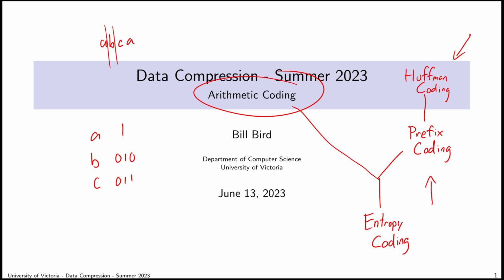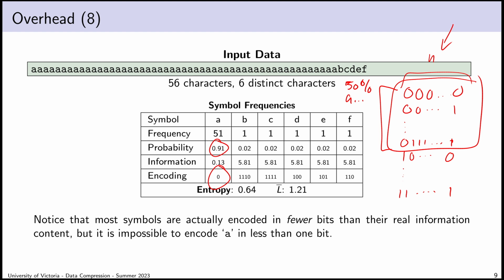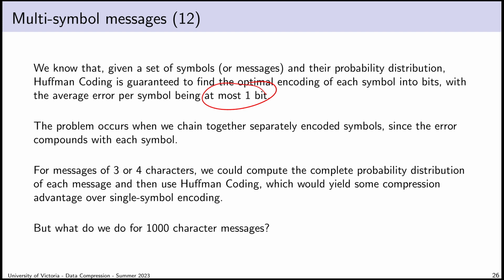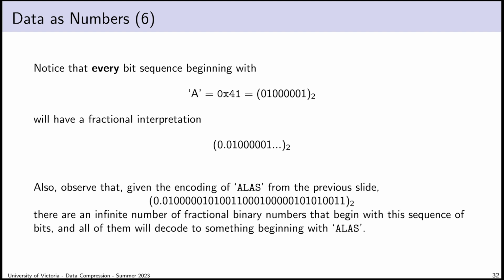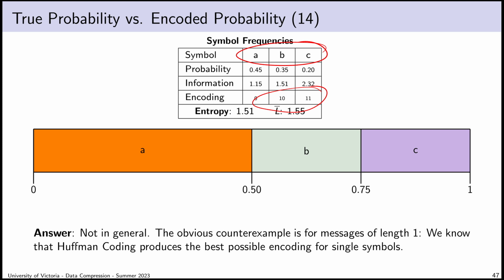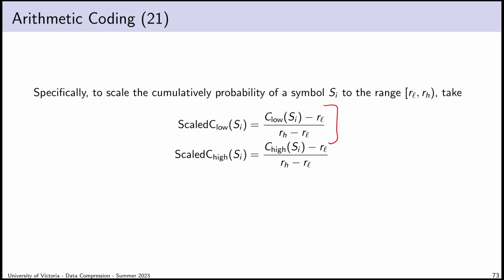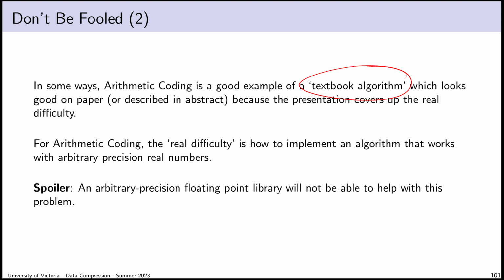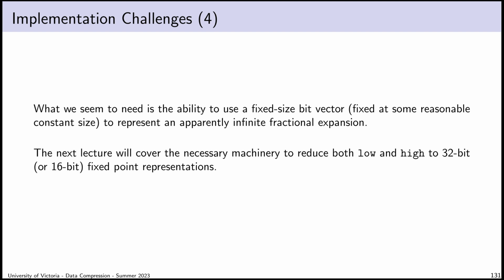Data Compression (Summer 2023) - Lecture 14 - Arithmetic Coding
This video was made as part of a fourth-year undergraduate course covering an overview of Data Compression.

All slides and diagrams are original content (developed between 2019 and 2023).